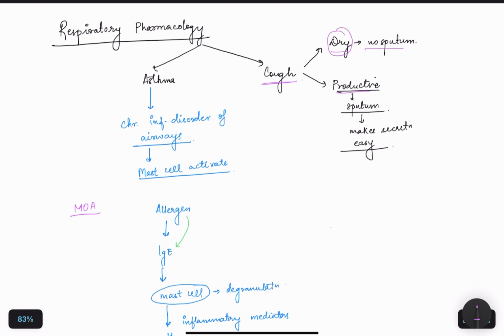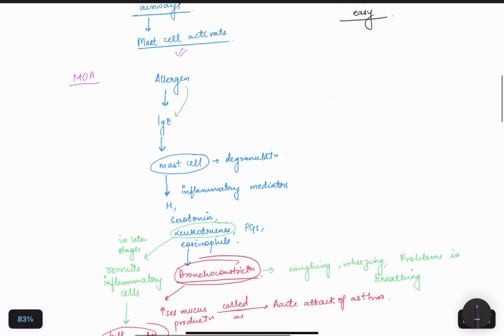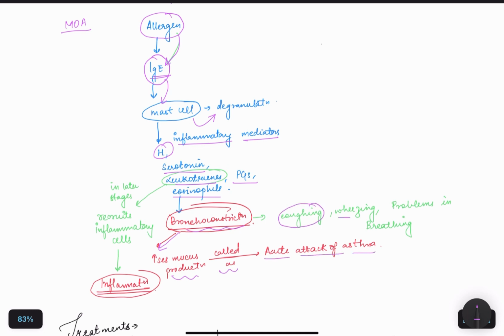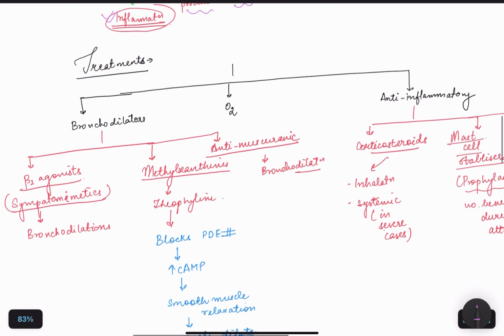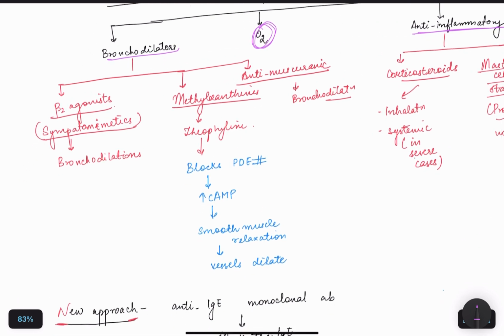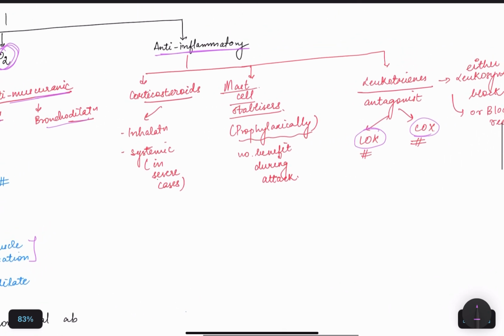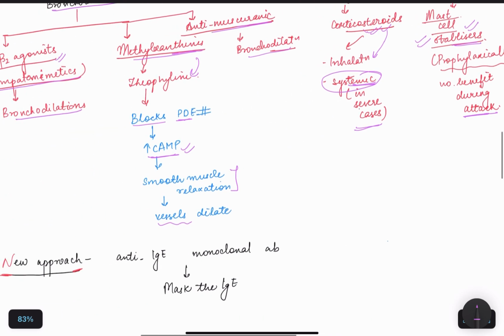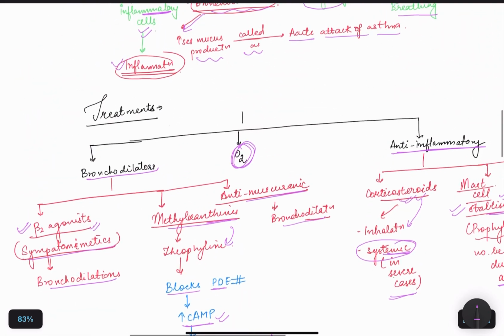Respiratory pharmacology lectures |part 1| introduction